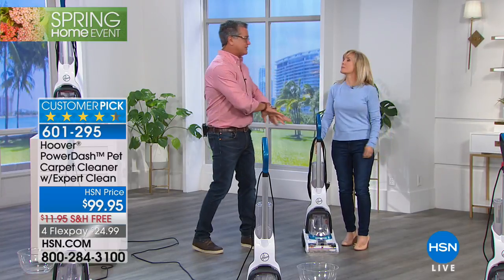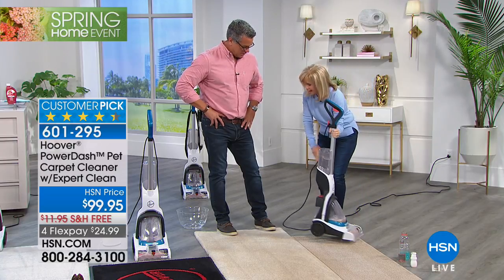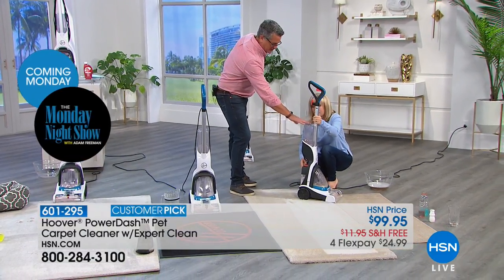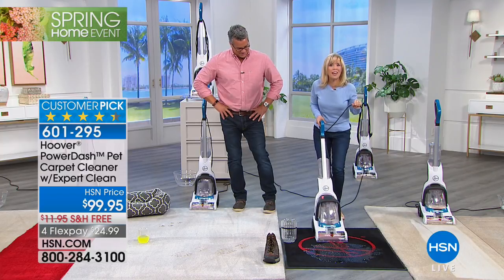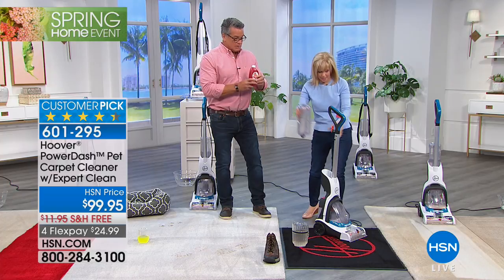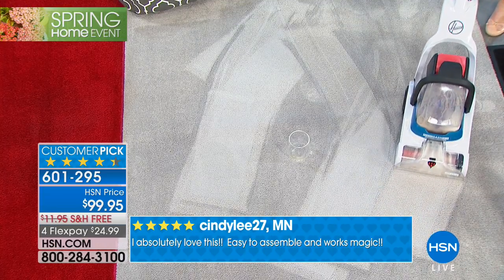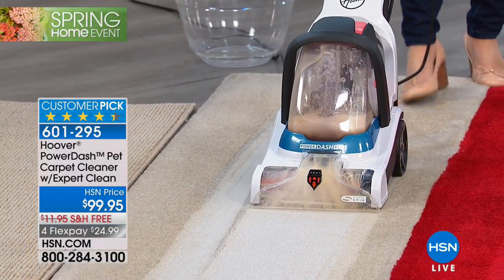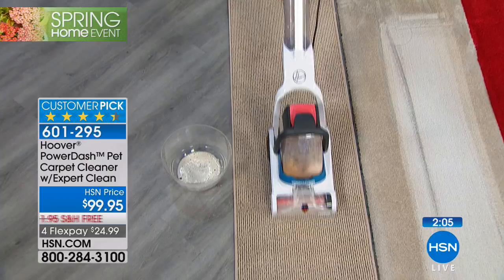Hoover PowerDash Pet Carpet Cleaner with Expert Clean So...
Hoover PowerDash Pet Carpet Cleaner with Expert Clean Solution
Pets mean messes Spilled drinks from wagging tails. Knockedover plants from leaping cats. And, of course, everyone's little...